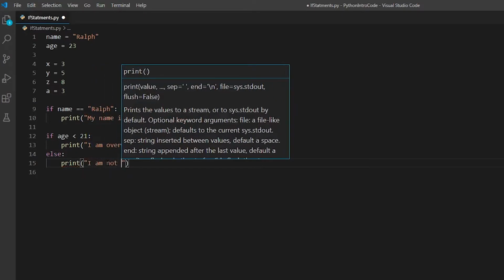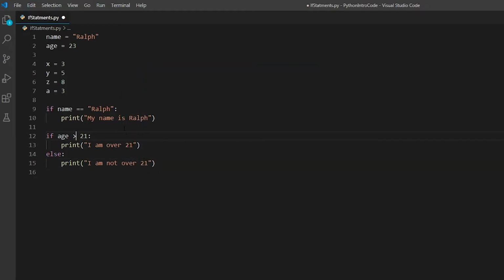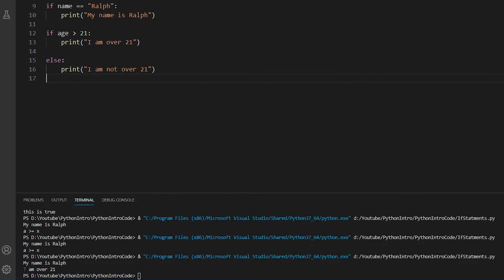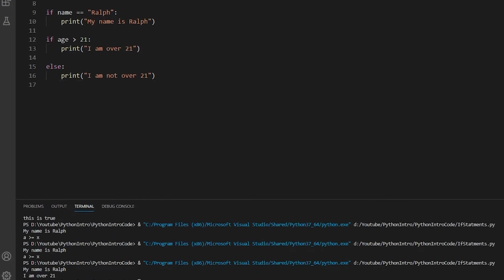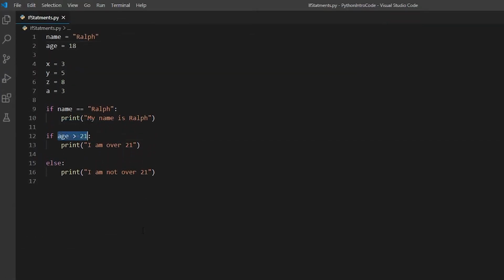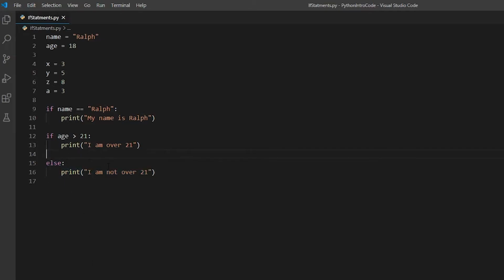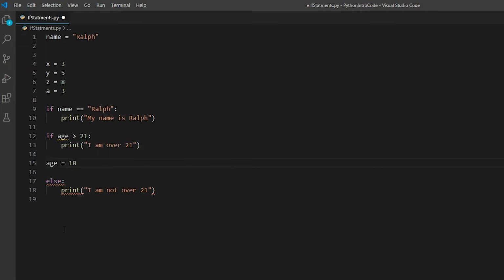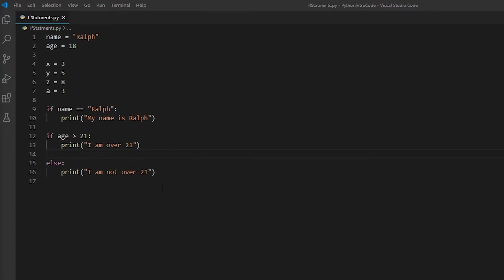Python Tutorial: if else statement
Learn the basics of Python 3 if else statements. We will be covering syntax of the if else statement and how it can be used within a Python program

Previous video:
Python Basics | if statement